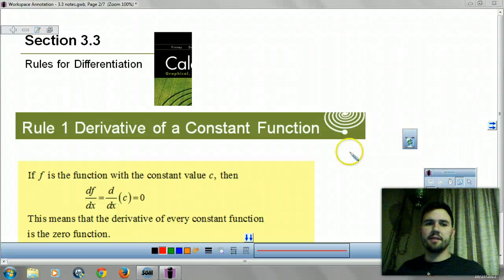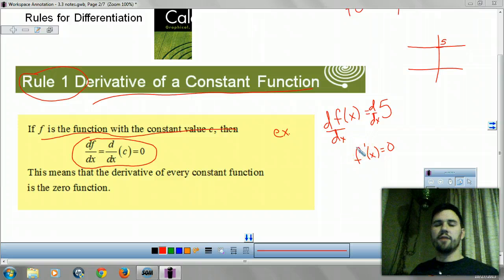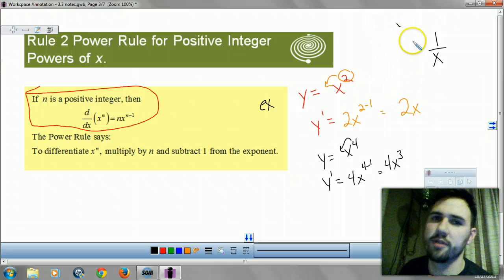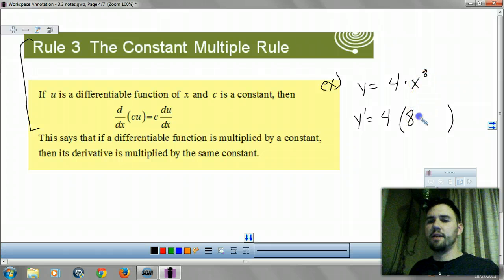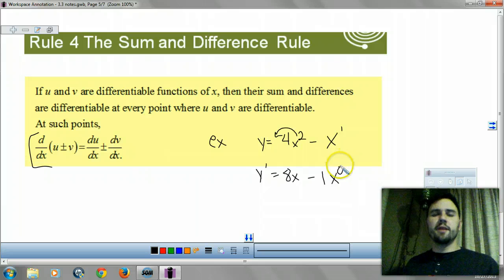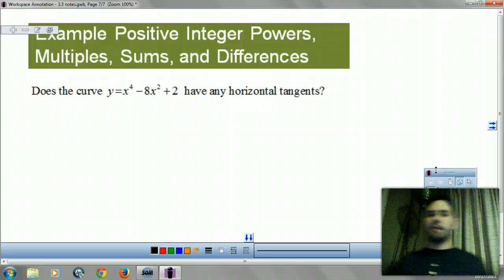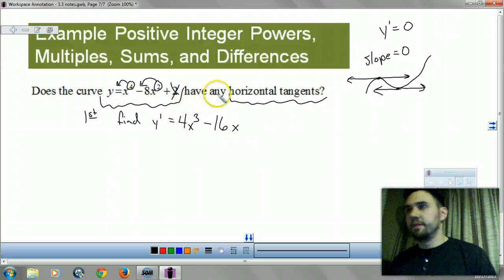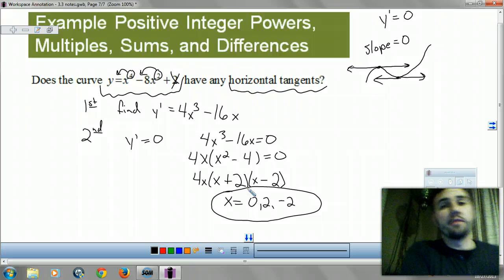Calc 3.3A Basic derivatives